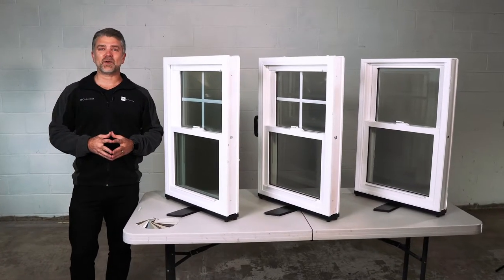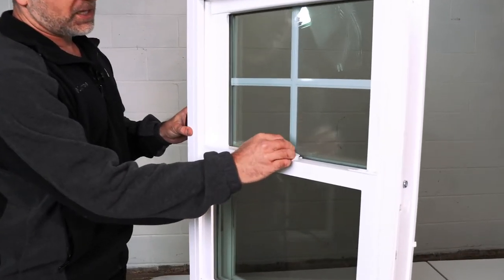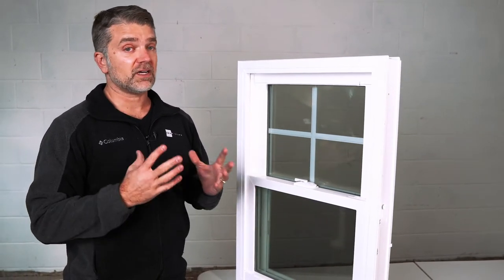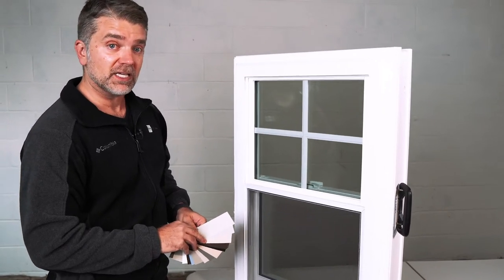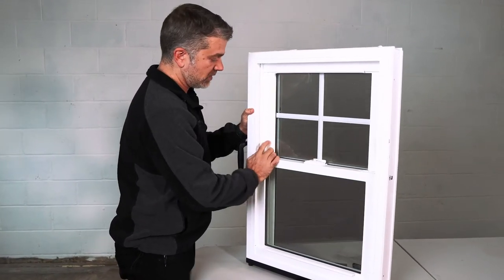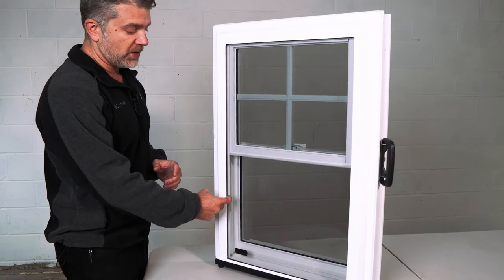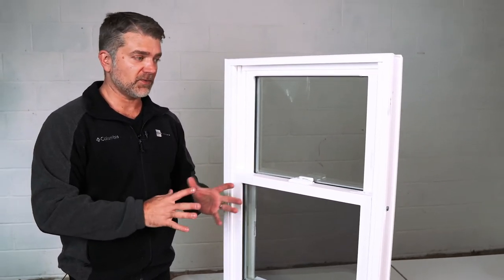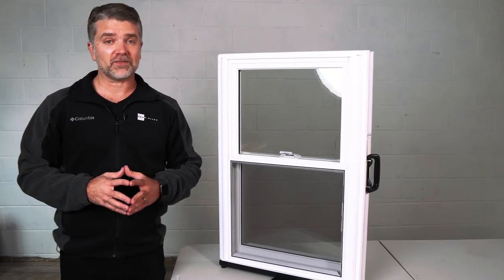Soft Lite Demo Video